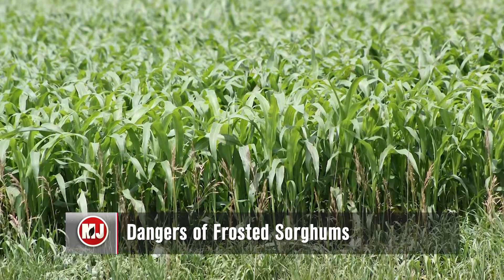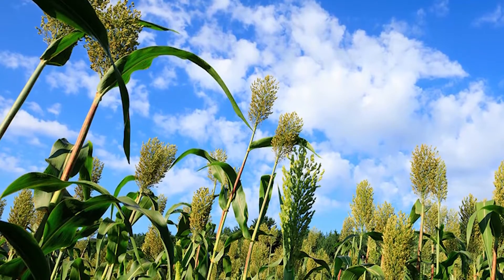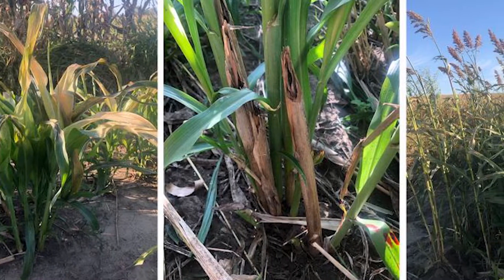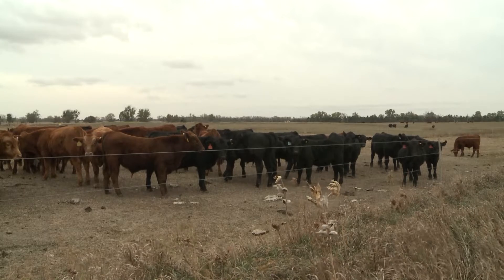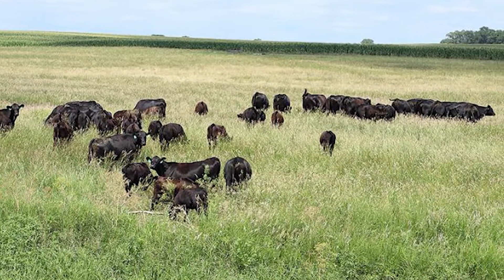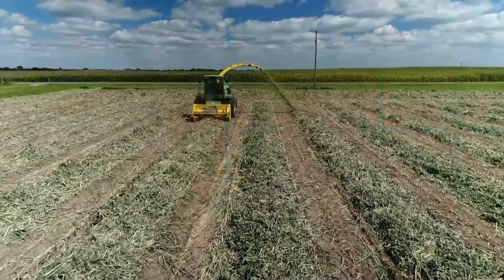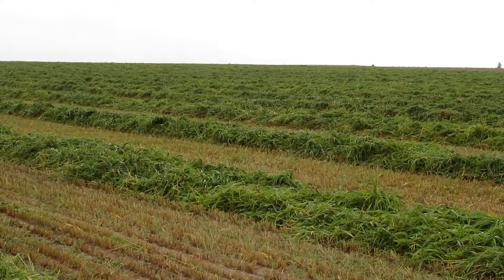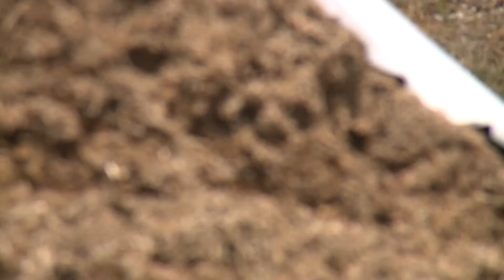Grazing Frosted Sorghum | Ben Beckman | October 29, 2021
Nebraska Extension Educator, Ben Beckman Fills us in on the potential dangers of grazing frosted sorghums and ways to mitigate prussic acid toxicity.